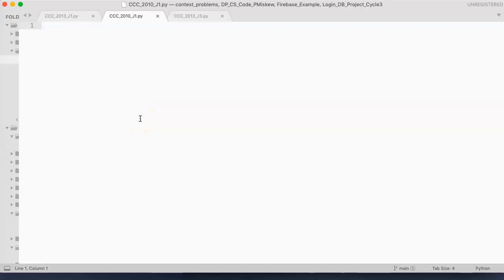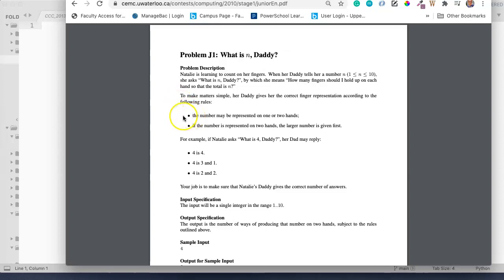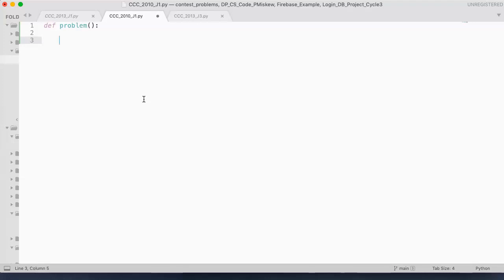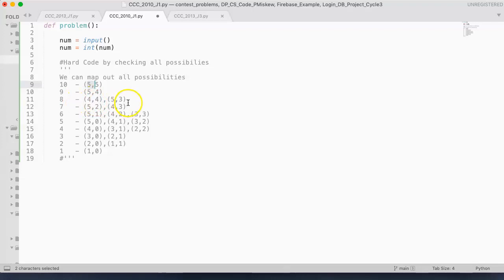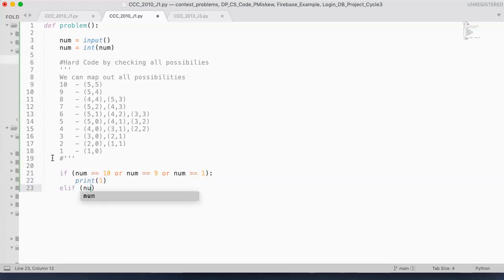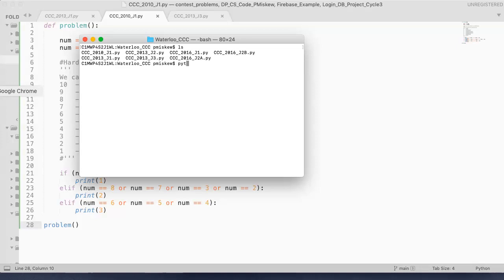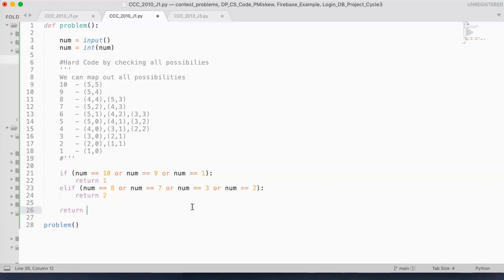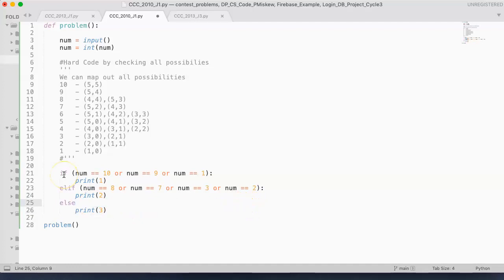Waterloo CCC_2010_J1 (PYTHON)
This is a video solution to the Waterloo CCC 2010 J1 problem.  This problem is easy to code once you realize you can hard code for all situations.  You can find a link to my code